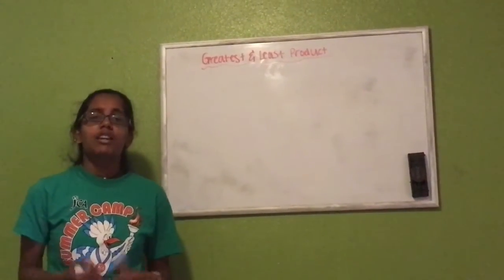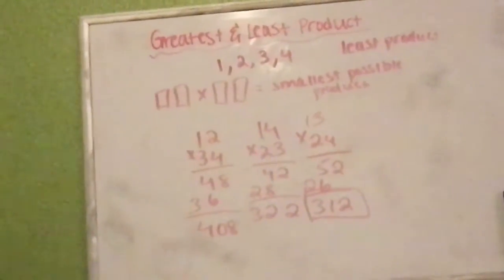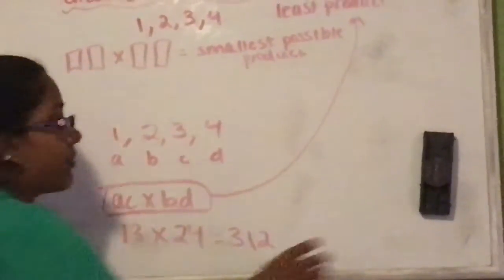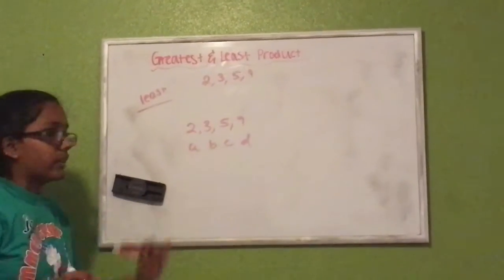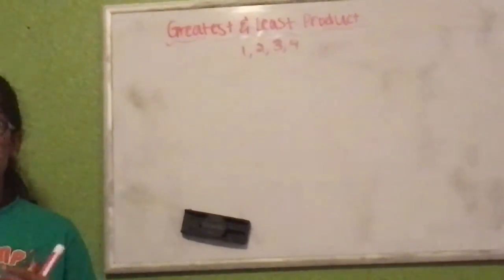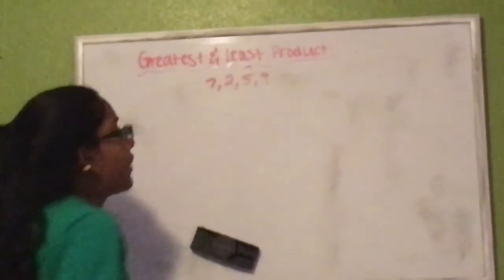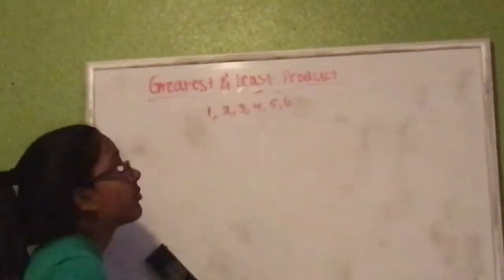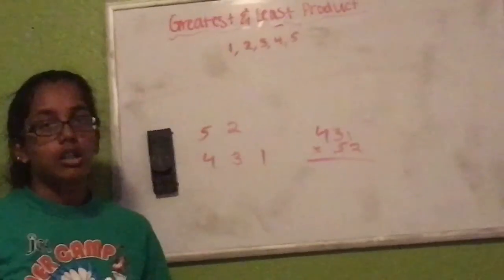Shortcut least and greatest product for given digits